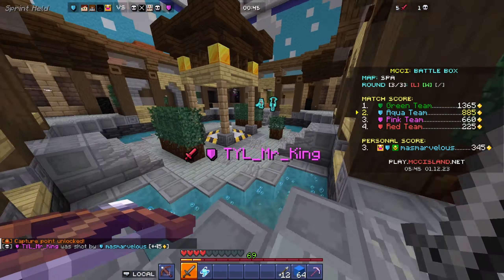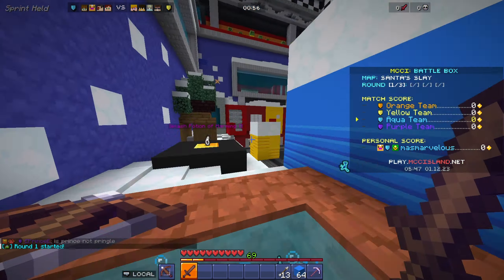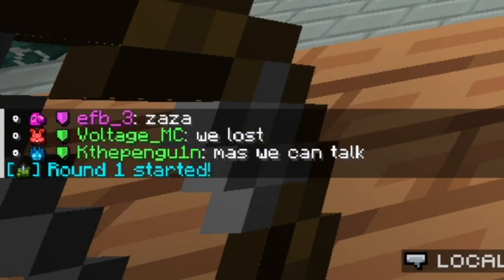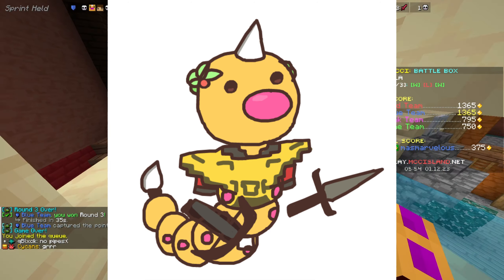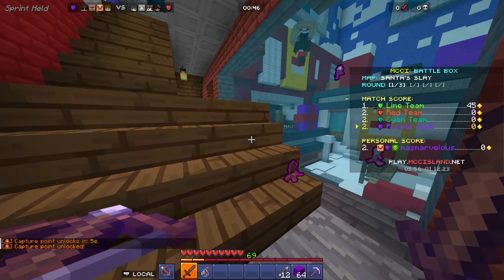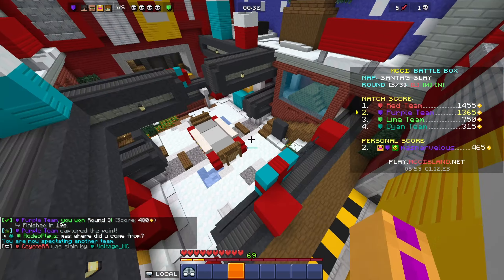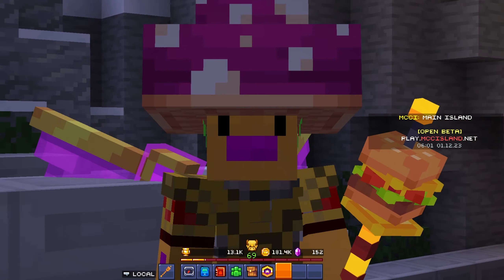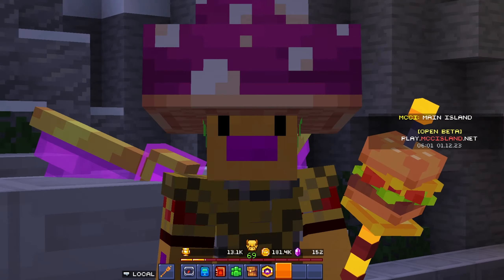New Battle Box map from Winter update!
New Battle Box map + a bunch of other updates that I never actually look at it in this video because I only ever play Battle Box!
Thank you, @Cycanss, for making the thumbnail